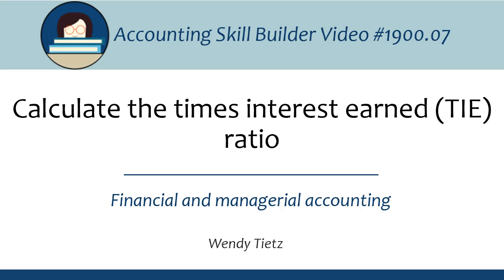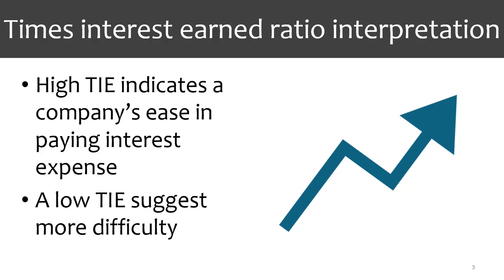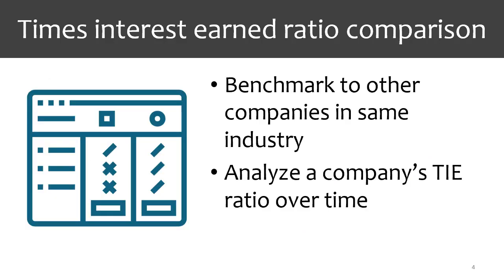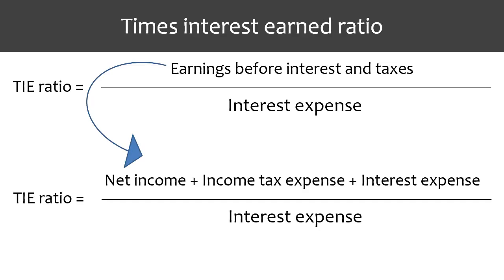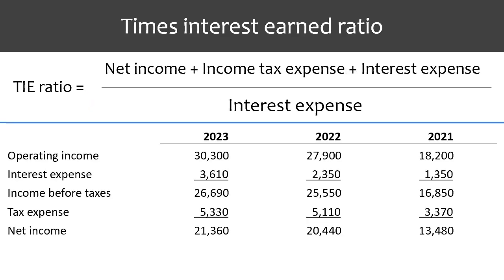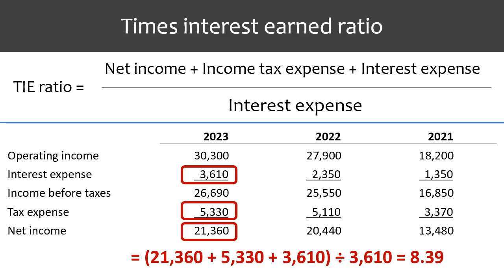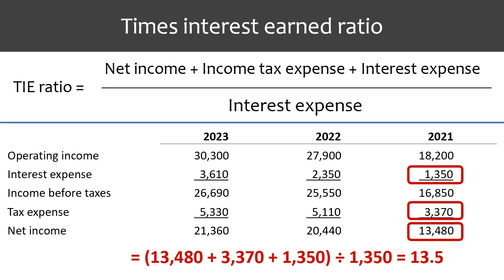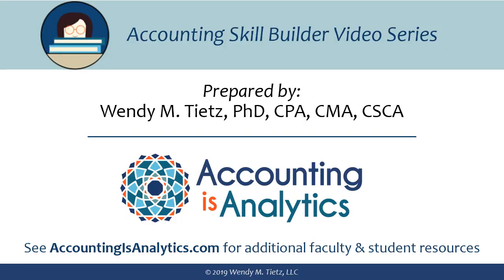1900.07 Times interest earned ratio